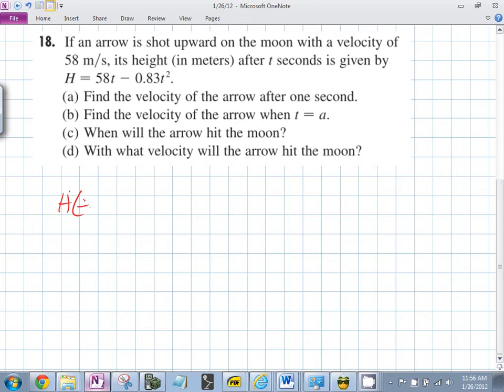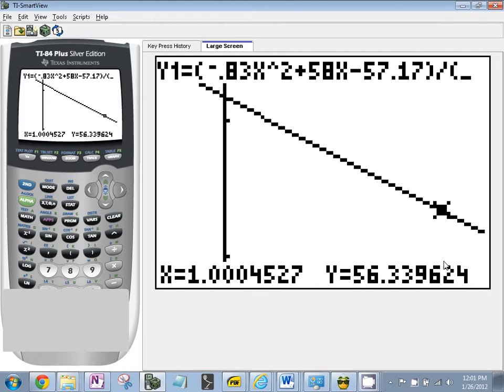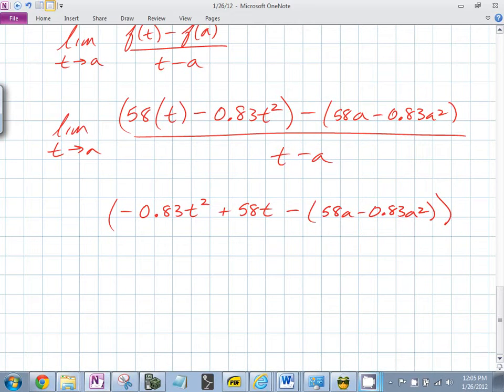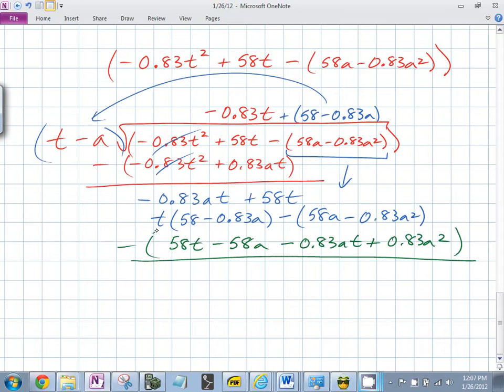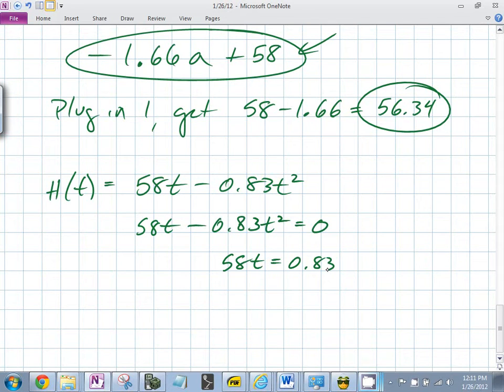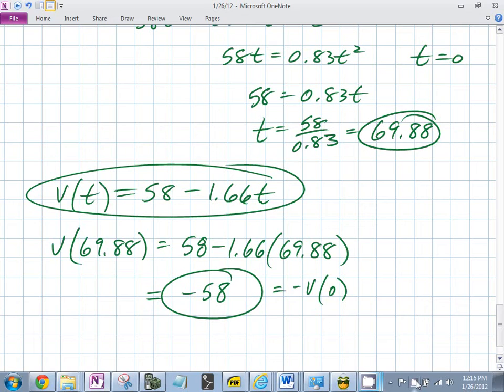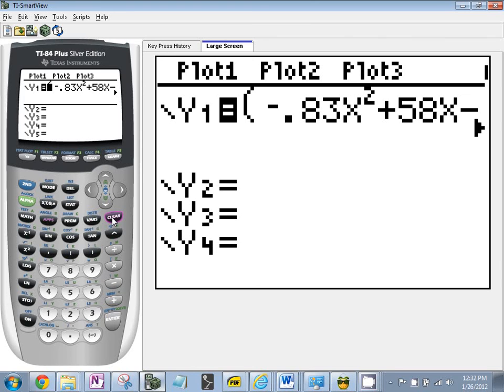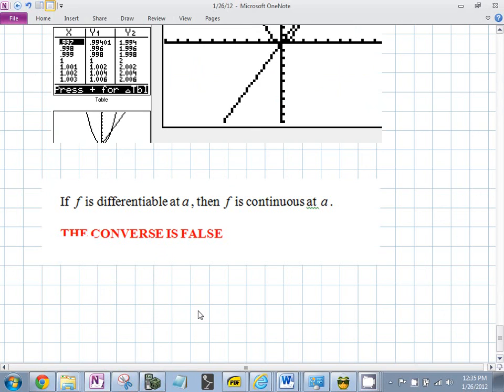C Block - Applied Calculus - 1/26/12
Rates of change... as a function